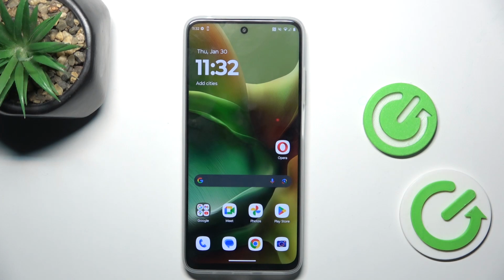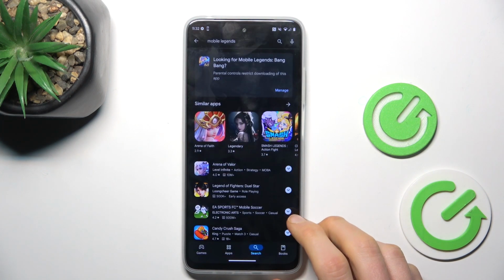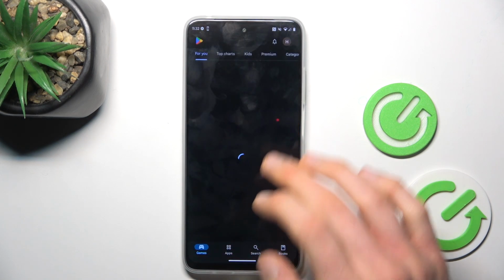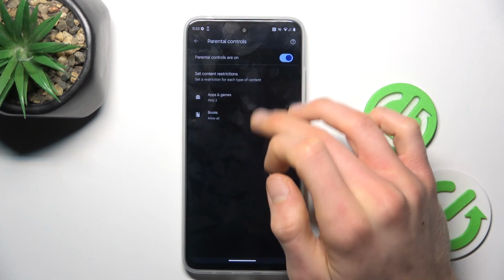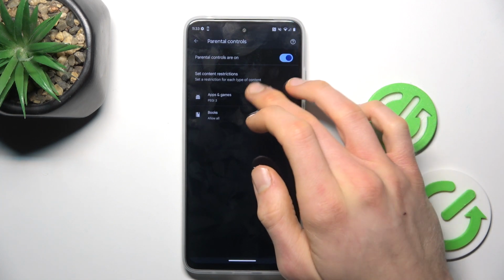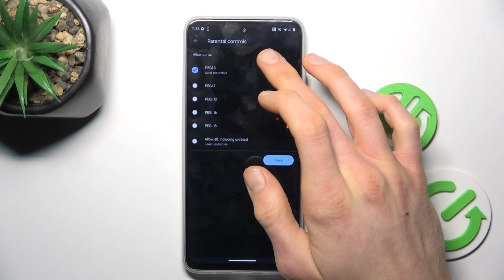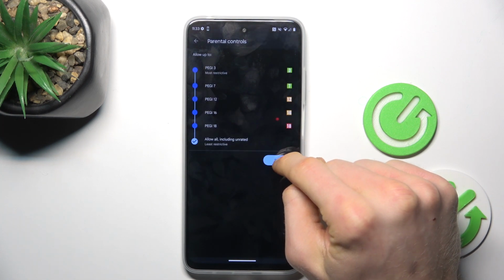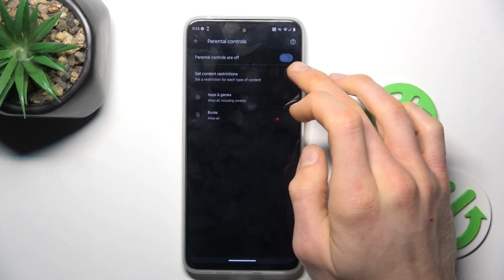How to Fix Google Play Store Stuck On Pending in MOTOROLA Moto G15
If you're facing the frustrating issue of Google Play Store being stuck on pending, while downloading or updating apps on your MOTOROLA Moto G15, don't worry- there are several ways to fix this. Often, the problem arises due to network issues, corrupted cache, or account-related errors. By clearing the cache, checking your internet connection, or adjusting some settings, you can get the Play Store up and running again in no time.

How to Resolve Google Play Store Stuck on Pending in MOTOROLA Moto G15?
How to Fix Download Pending Issue in Google Play Store on MOTOROLA Moto G15?
How to Get Google Play Store to Stop Sticking on Pending in MOTOROLA Moto G15?
How to Resolve Google Play Store Pending Downloads on MOTOROLA Moto G15?